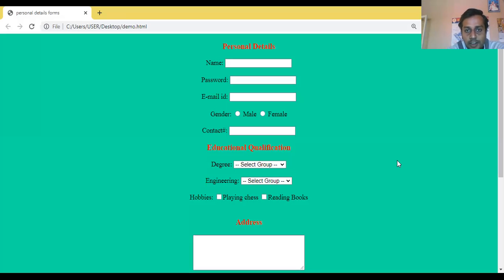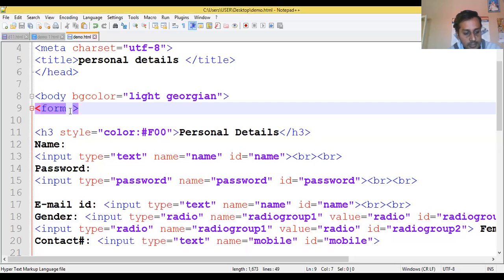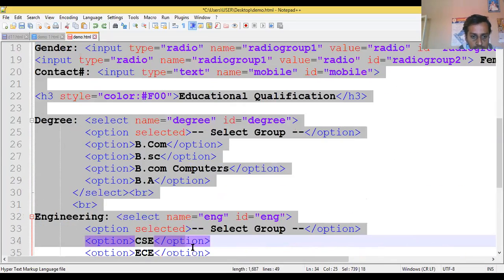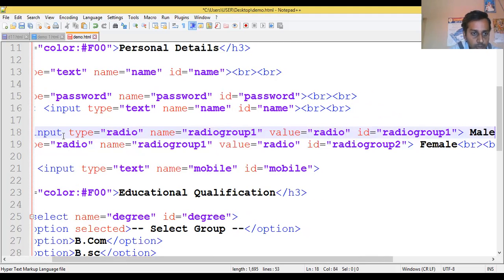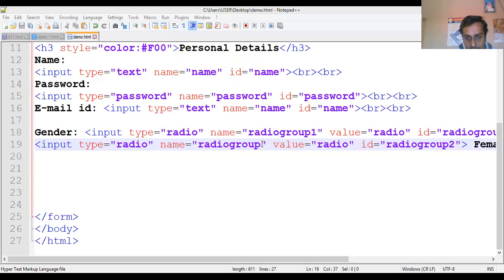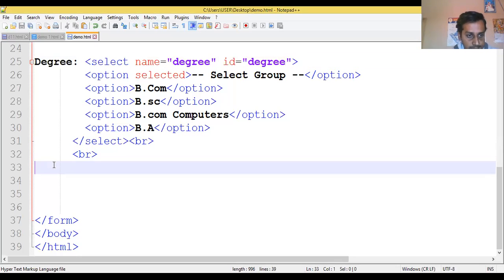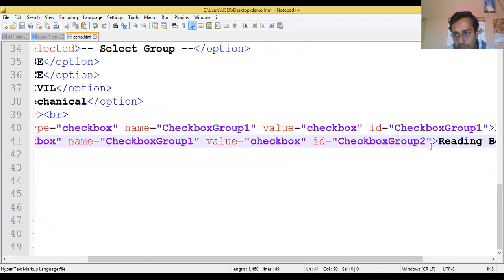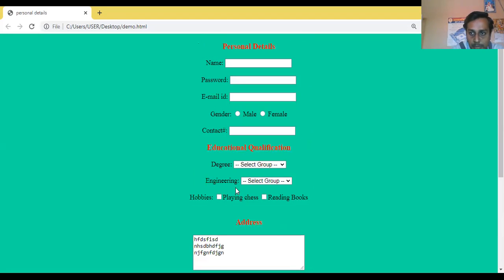Personal details HTML form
html form using following tag
label, textbox, button , radio, selector, textarea, p, password, combo box, image ,file upload, submit